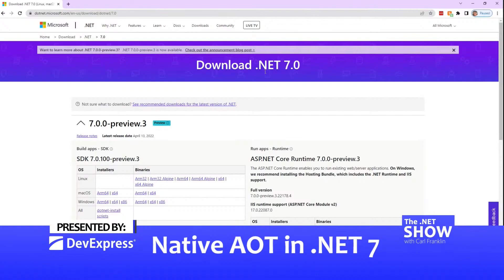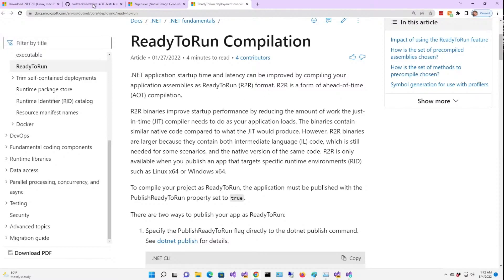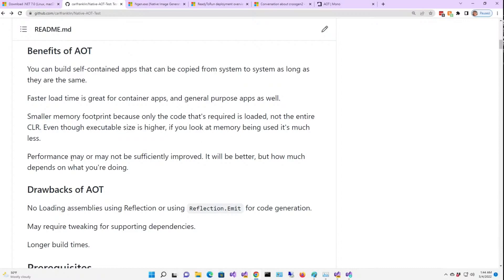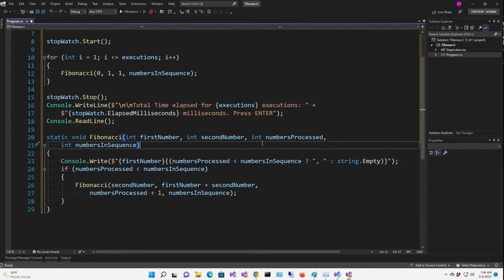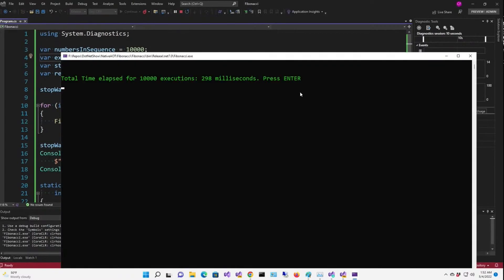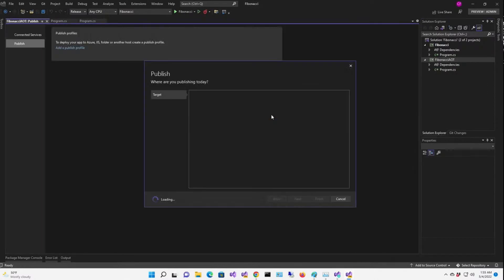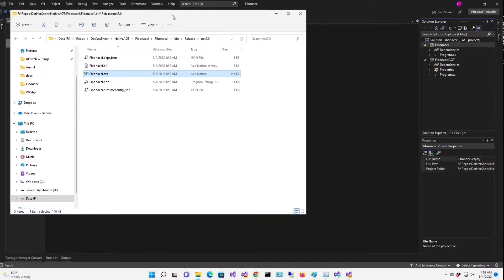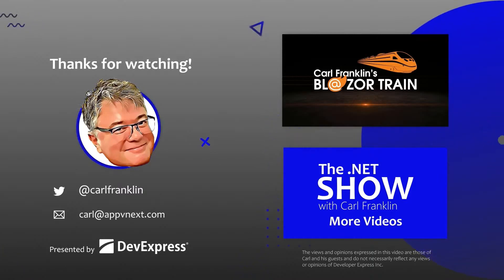Native AOT in .NET 7. The .NET Show with Carl Franklin Ep 21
Carl explains Native AOT, compares memory usage, file size, and startup time, and shares the road map for the future.